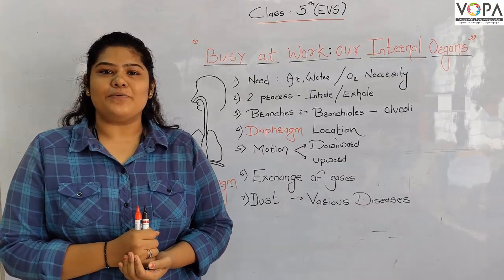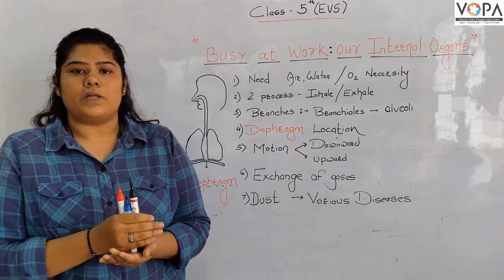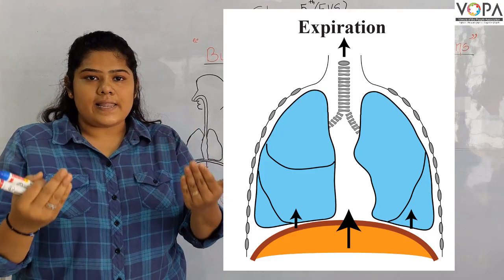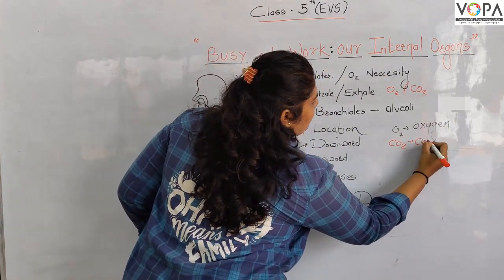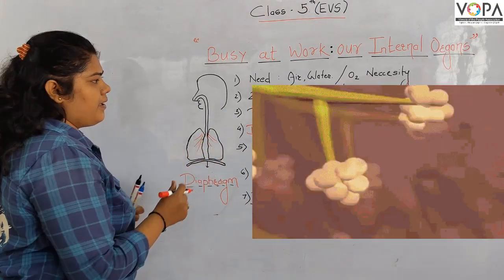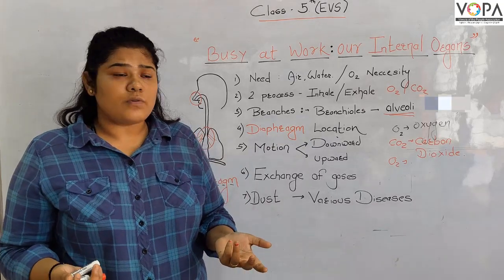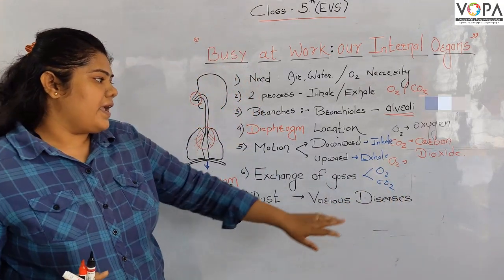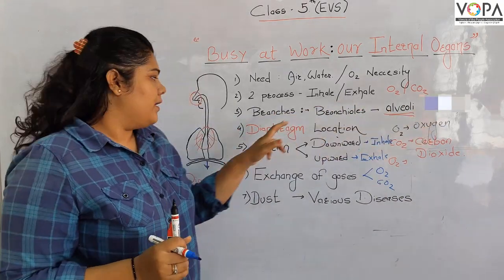5th | Environmental science 1 | Busy at Work : Our Internal Organ | V1 | V-School